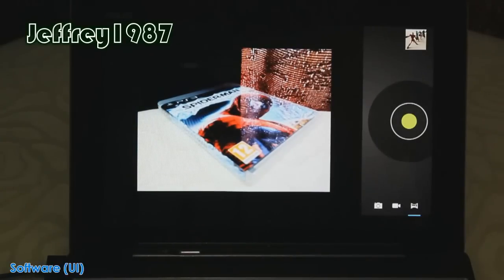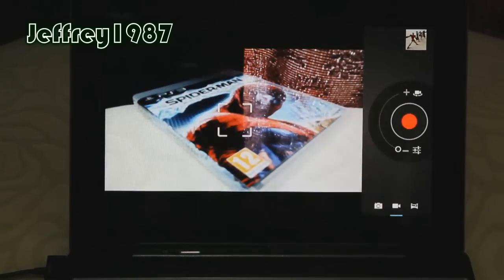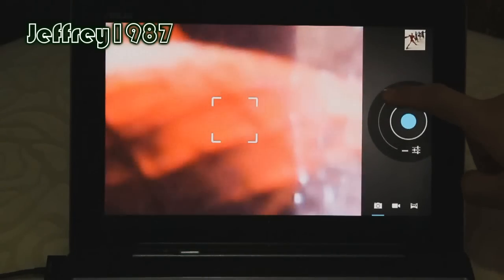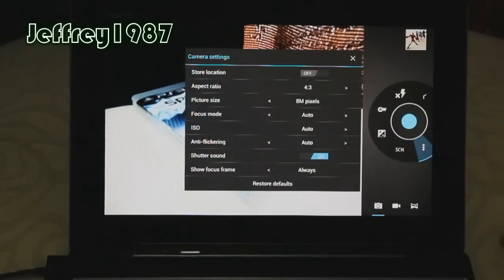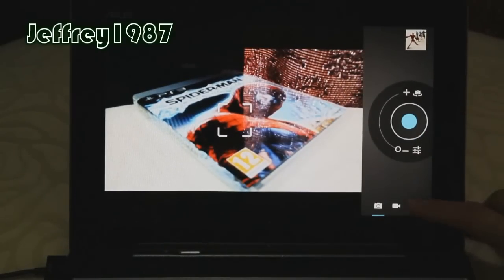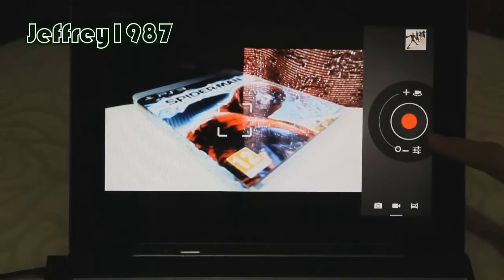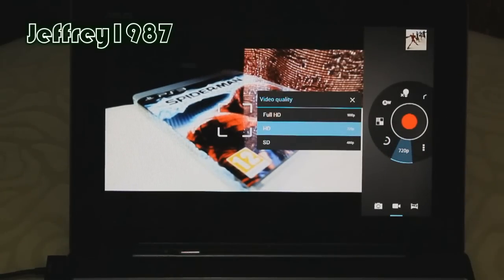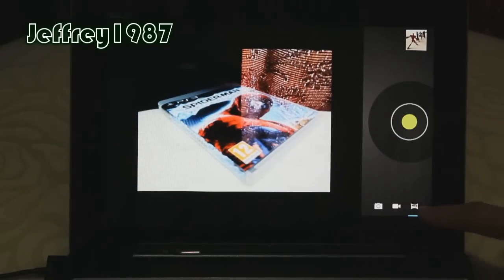[REVIEW] Camera of ASUS Transformer Pad Infinity TF700T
*courtesy of ASUS Malaysia